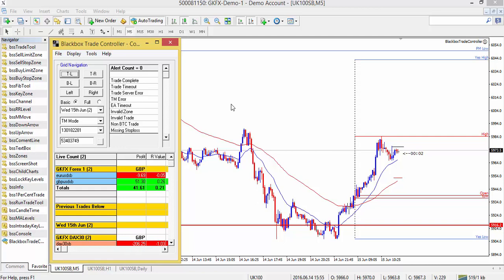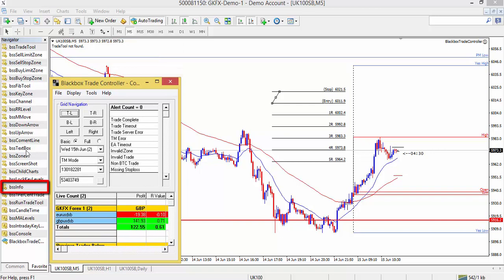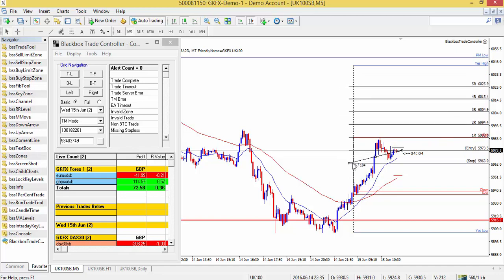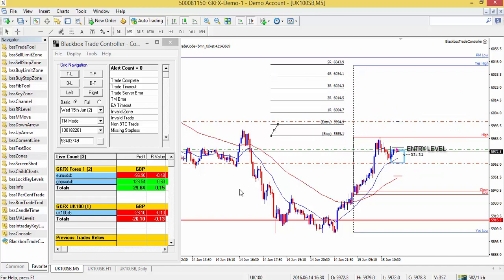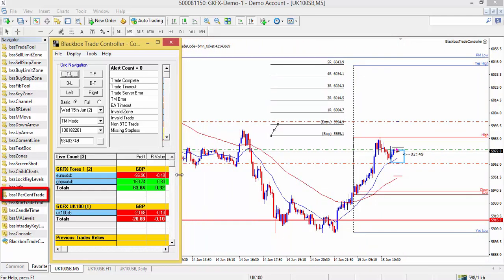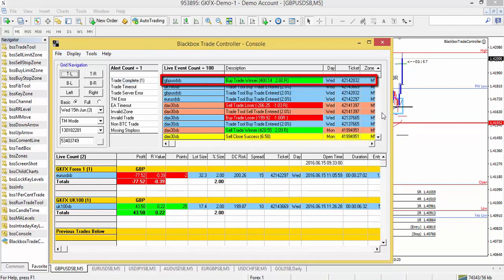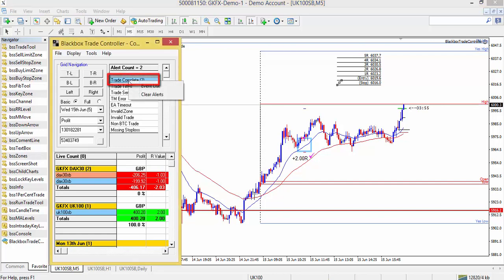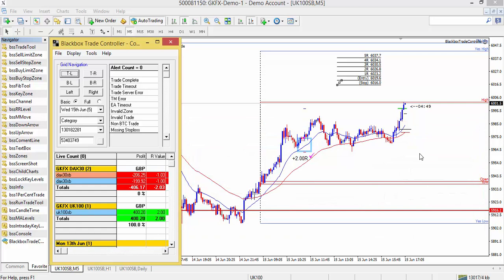Trade Tool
This video tutorial demonstrates the Blackbox Trade Controller Trade Tool being used to enter trades with precision and accuracy whilst controlling risk based on user defined trade money management settings.